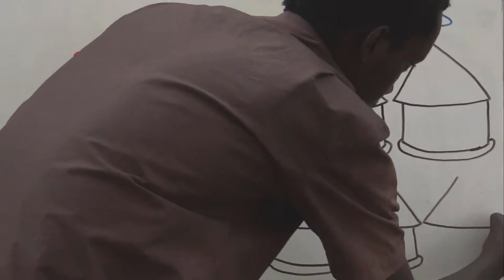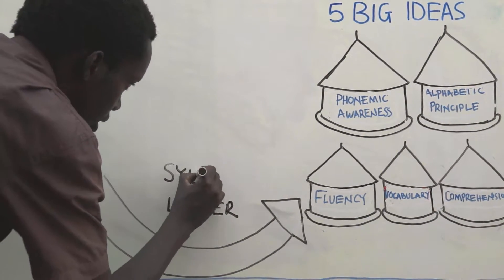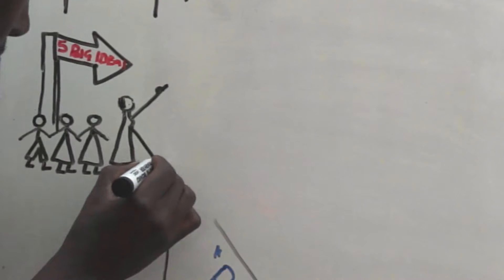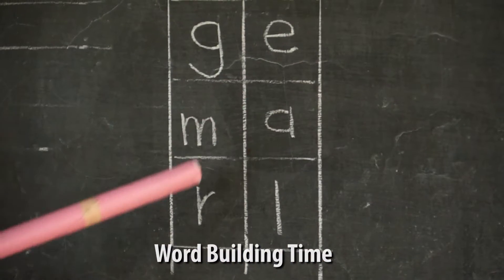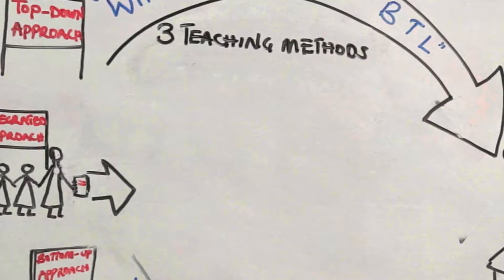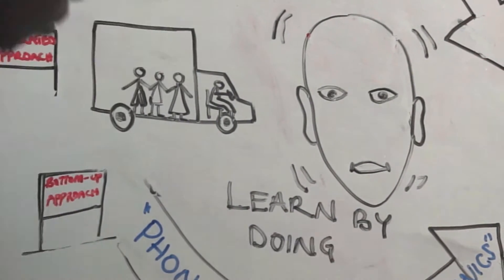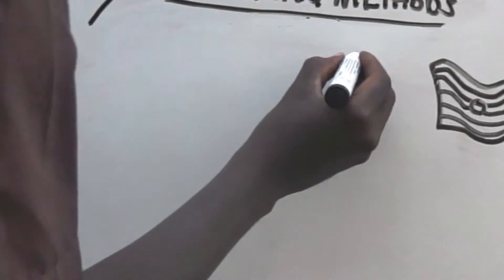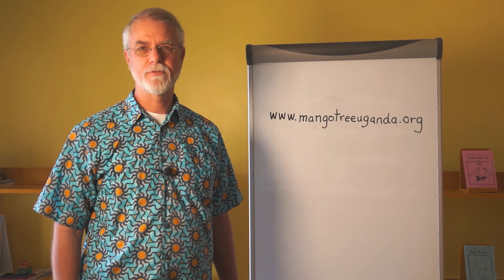Mango Tree's Leblango Literacy Model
This is an overview of Mango Tree's literacy model.

It begins by reviewing the 5 Big Ideas of Literacy. Next, the video explains the phonics (bottom up) and whole language (top down) approaches to literacy instruction and explains Mango Tree's integrated approach that combines both types each day.

The video also reviews the 3 literacy lessons for the day: Story Reading Time, Creative Writing Time and Word Building Time. Three key teaching methods are also explained: 1. We learn by doing. 2. I do-We do-You do. 3. From simple to complex (scaffolding).

Finally, the video explains how the Mango Tree model integrates the MoES curriculum themes and continuous assessment into its model.